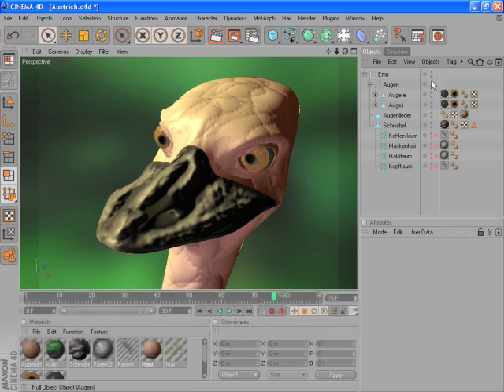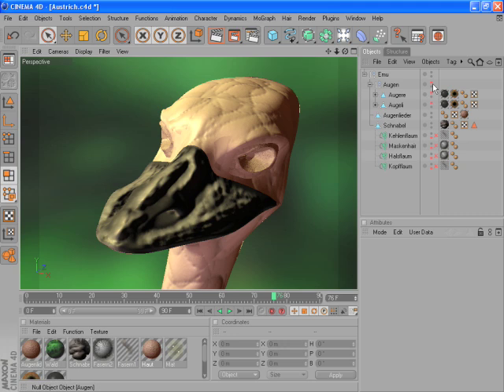Tip - 05: Traffic Lights in Cinema 4D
The small 'traffic lights' that appear next to object names in the Object manager are a great way to hide objects.